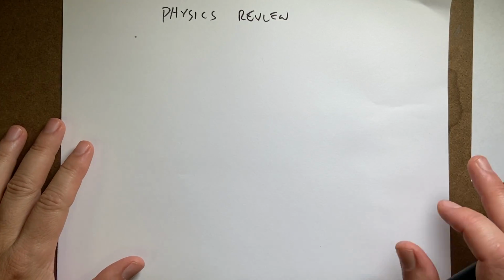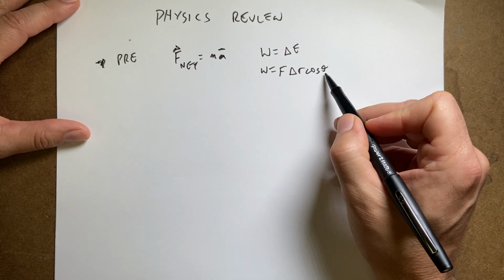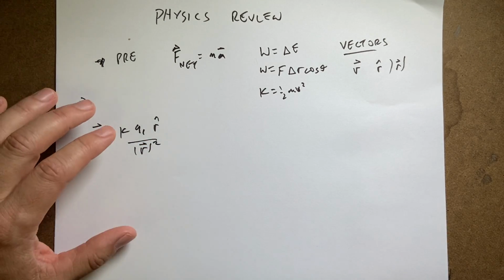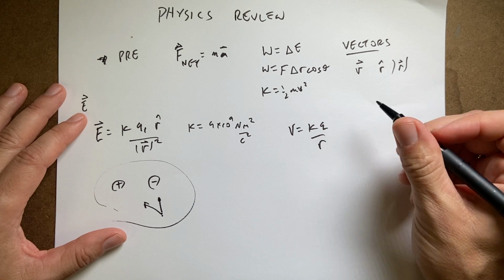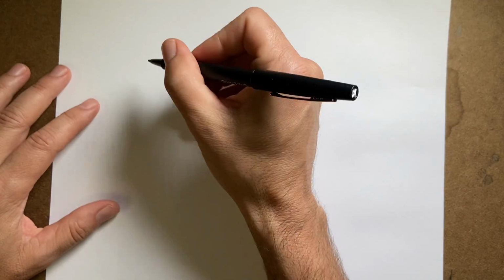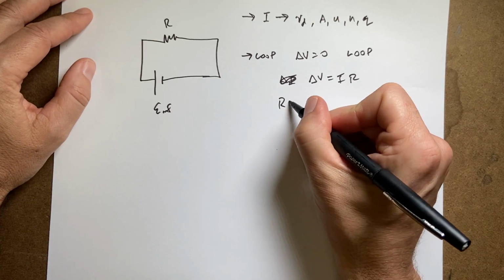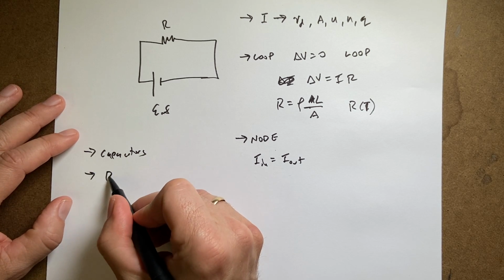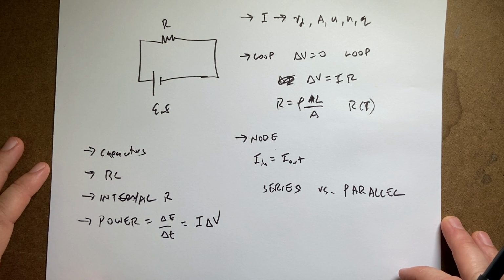Mid course EM review